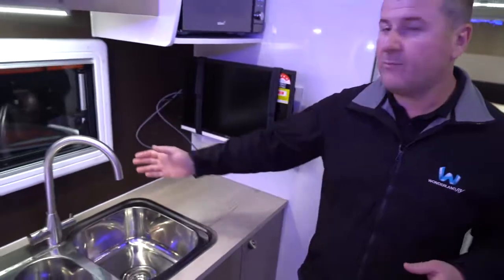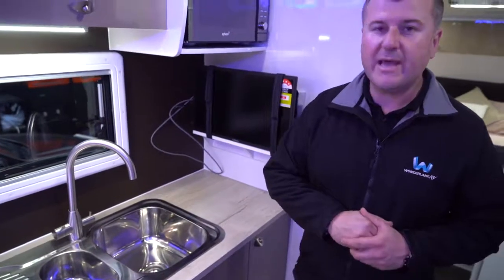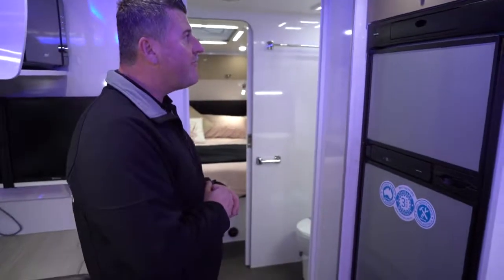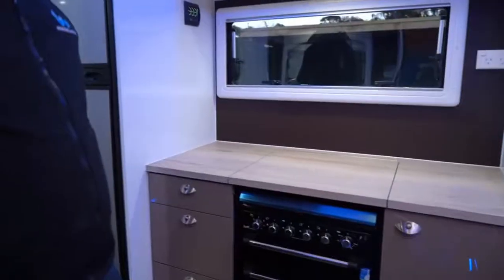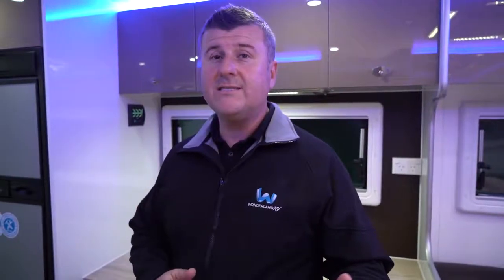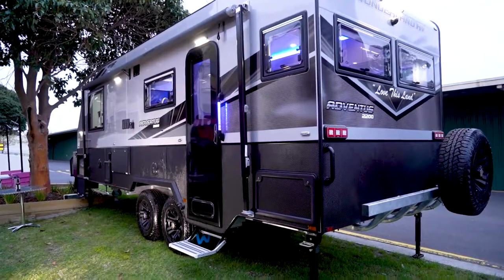Luxurious 22’ van doubles as a family van. Adventus Rear Club Lounge by Wonderland RV Caravans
This Spacious 22’ Rear Club Lounge caravan doubles as a family van. Adventus 2200 Rear Club Lounge